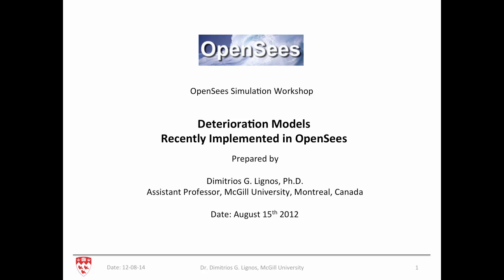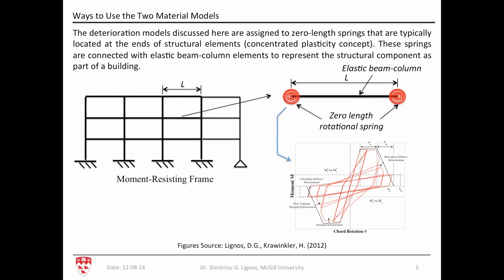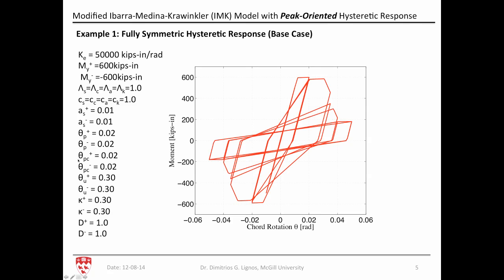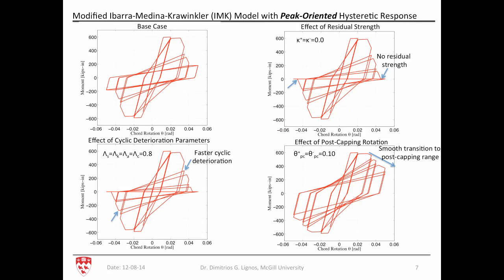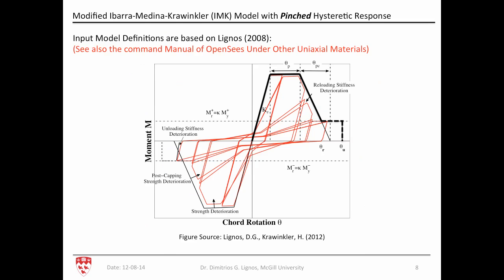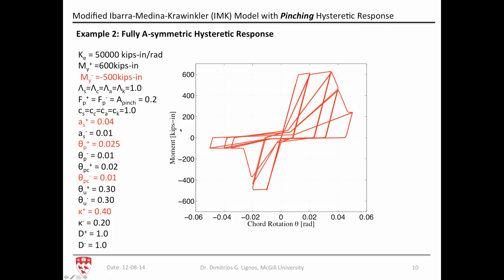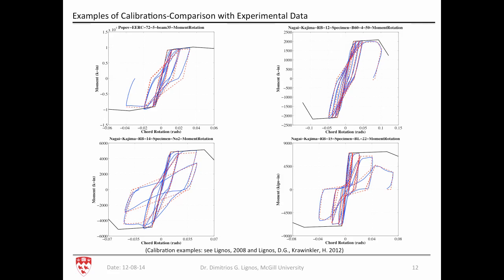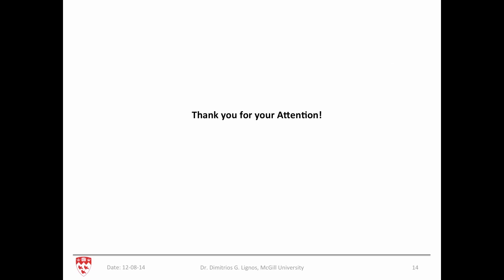Implemented Deterioration Models In the OpenSees Simulation Platform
This presentation discusses about recently implemented deterioration models in the openSees simulation platform.